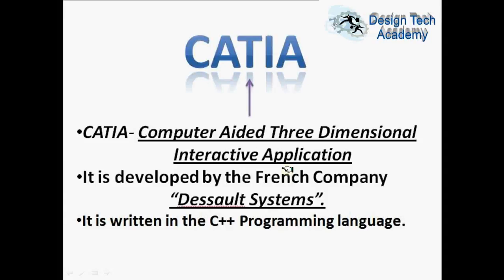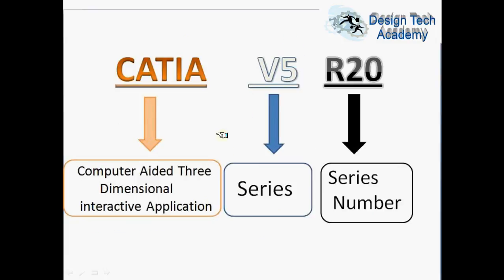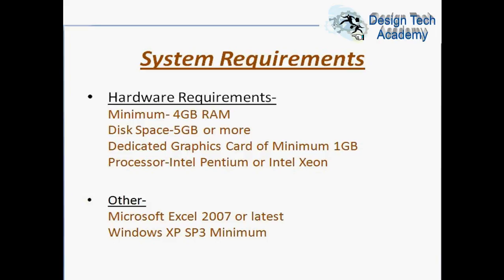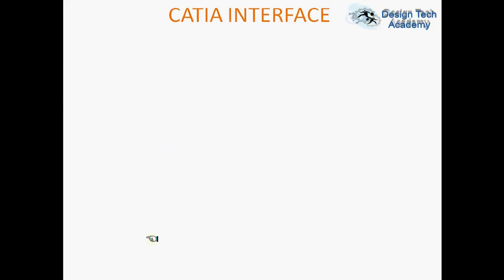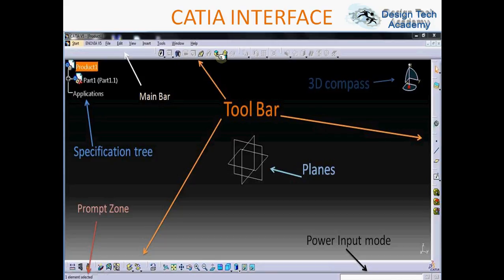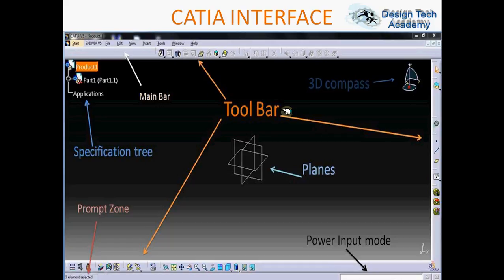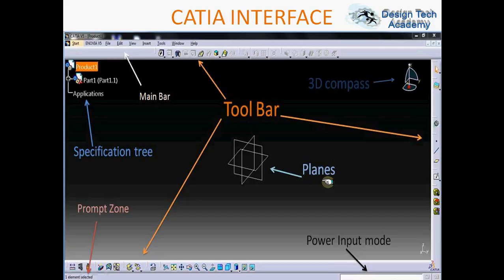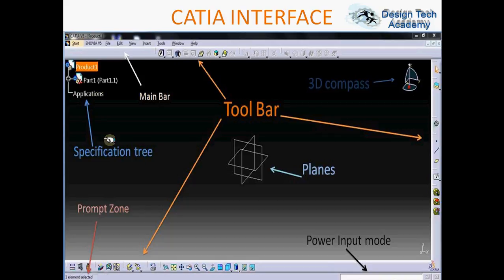Short introduction of CATIA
Here a short introduction of CATIA Software in which you can know about catia and interface of catia.